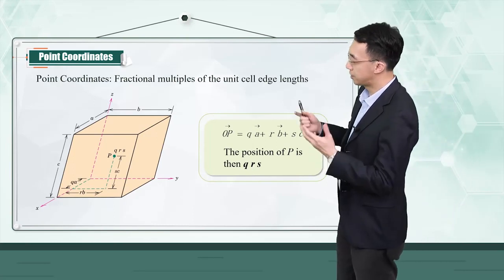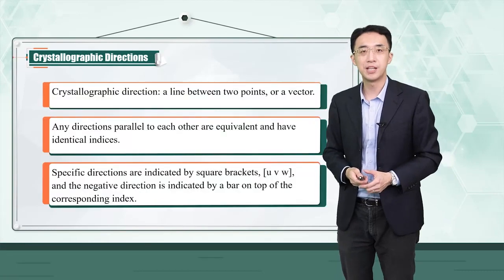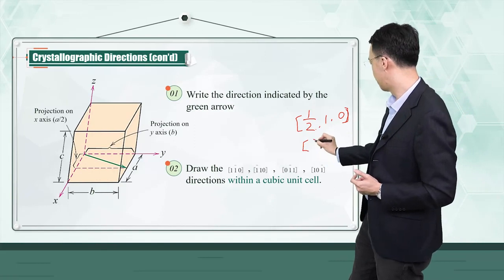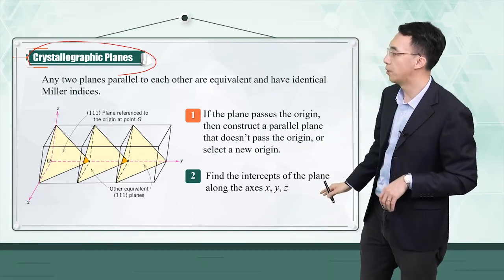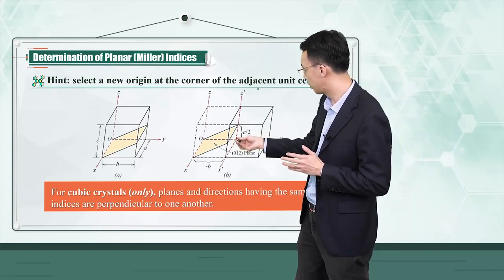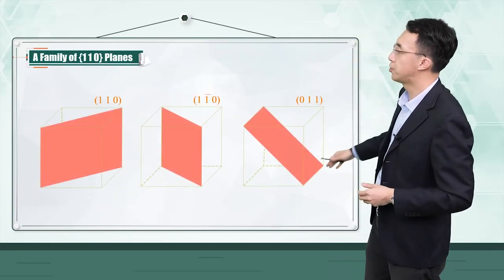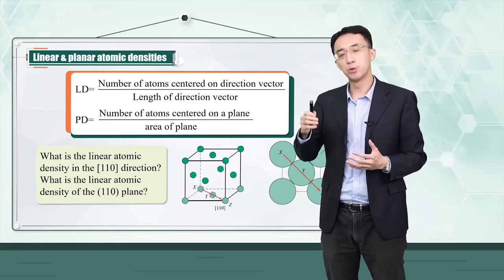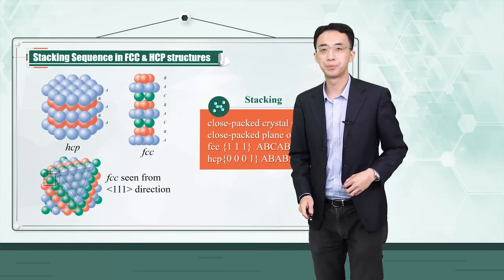Fundamentals Materials Science Engineering Module1 Lec 4 Crystallographic points directions planes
Materials Science Engineering Lecture  Series